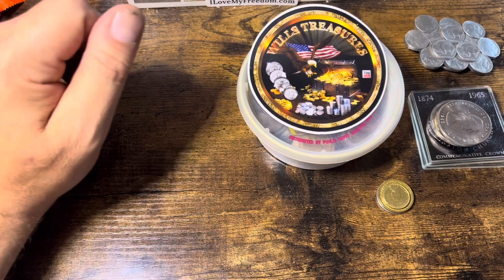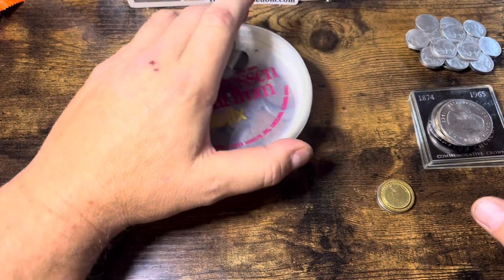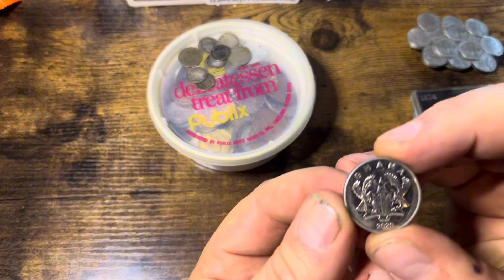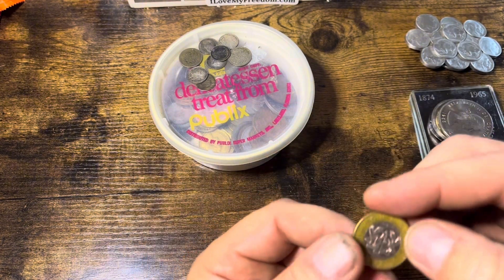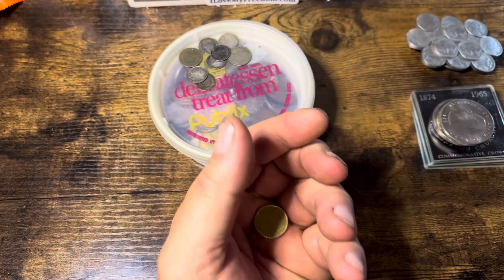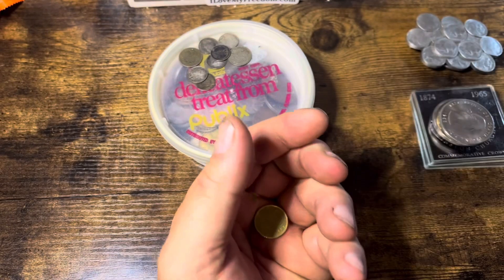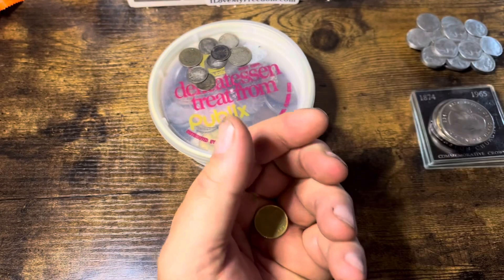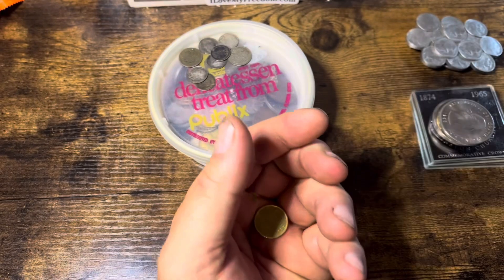Buffalo Belt Buckle and lots of old foreign coins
Madd Stacker                           11:45 AM